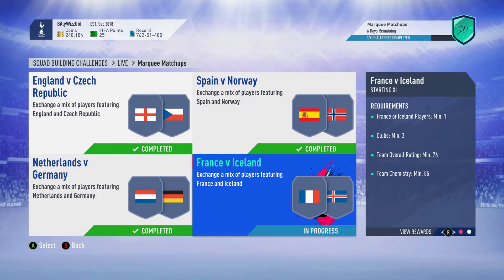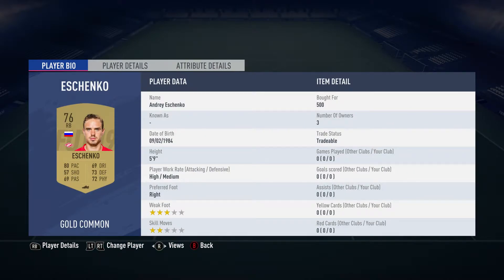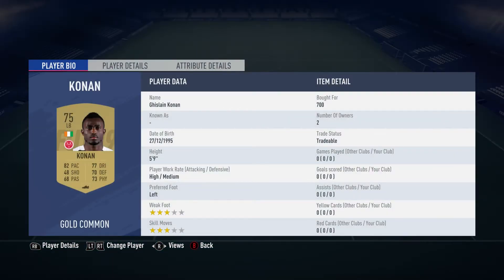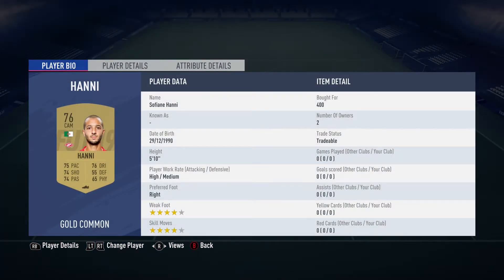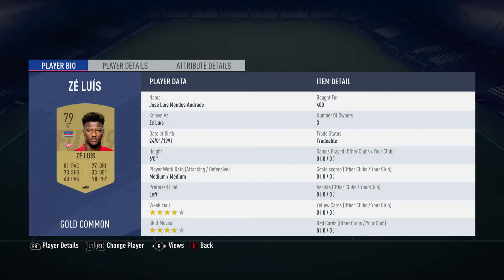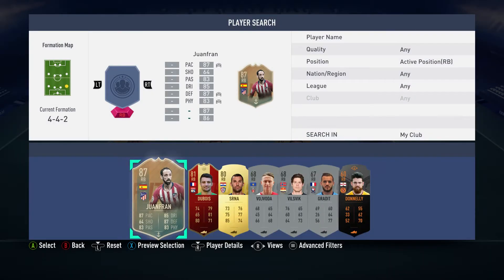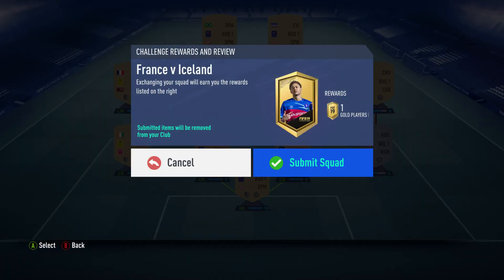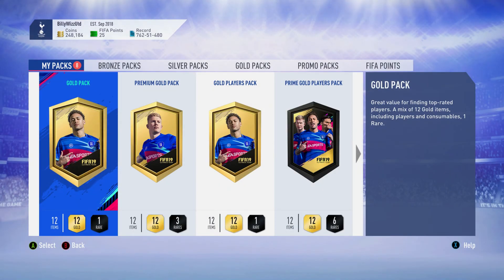FUT 19 - SBC - Marquee Matchups - France v Iceland - Cheap & No Loyalty